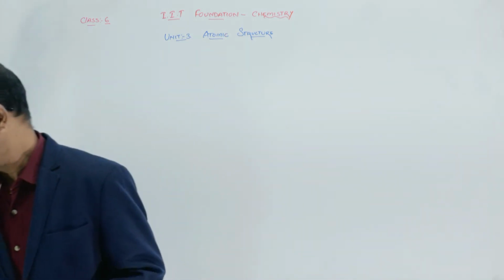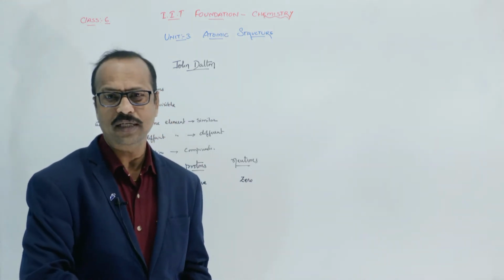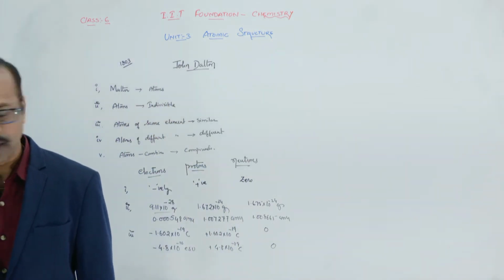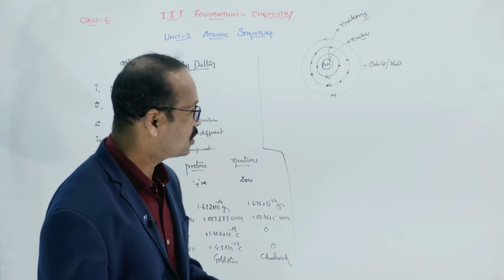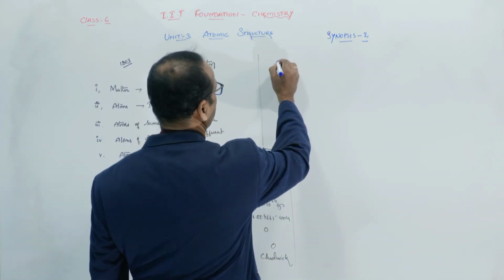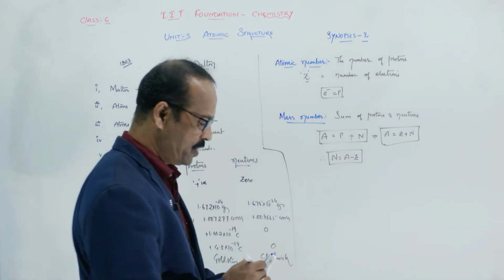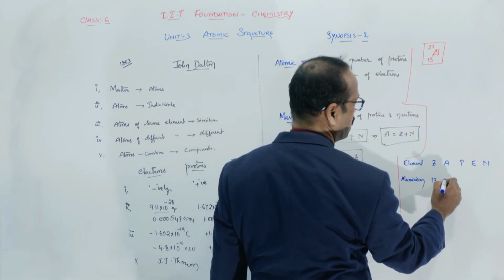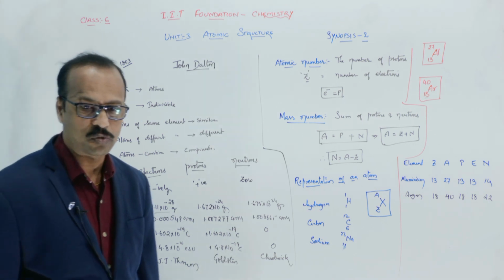IIT GRADE 6 CHEMISTRY ATOMIC STRUCTURE